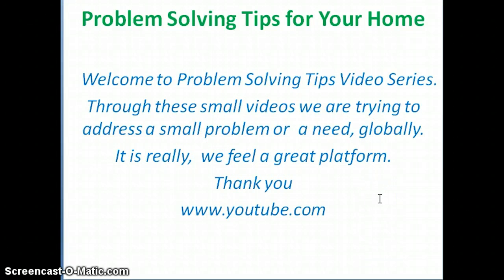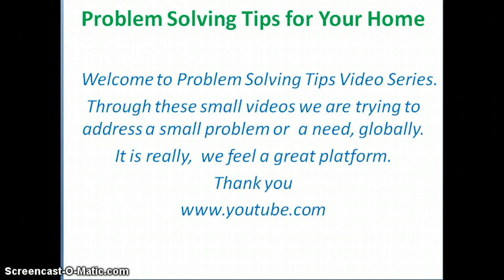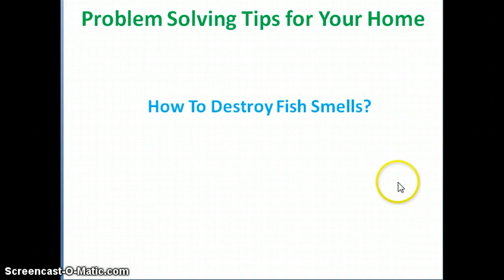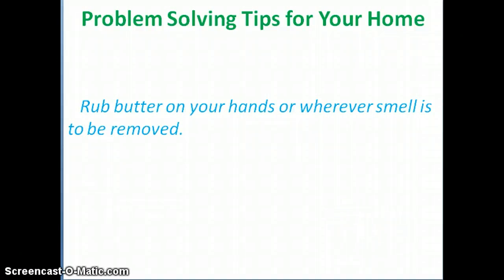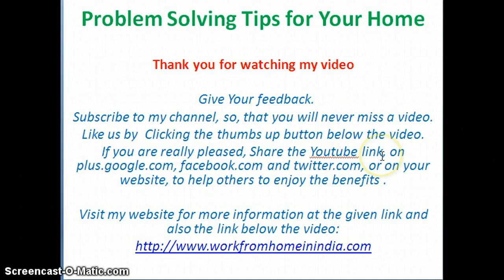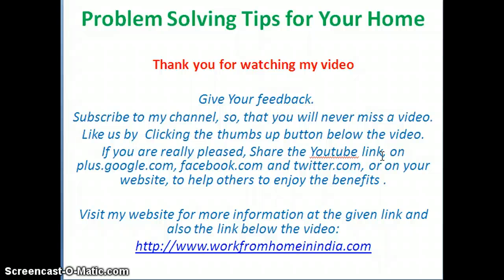How To Destroy Fish Smells